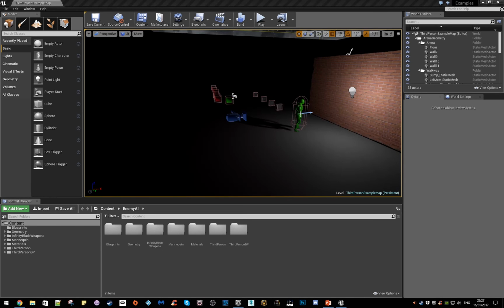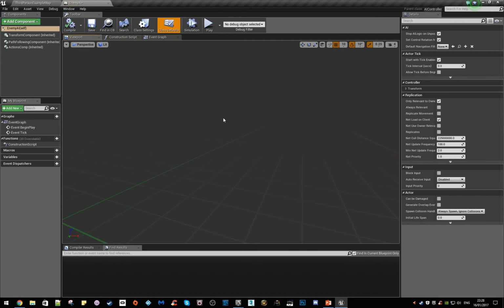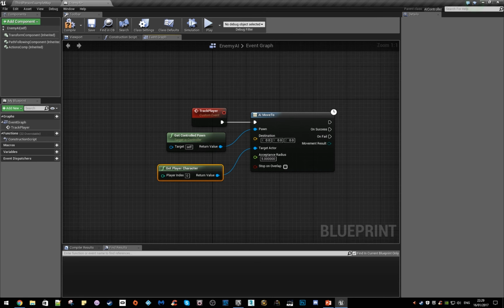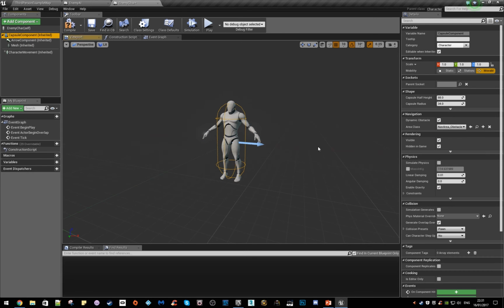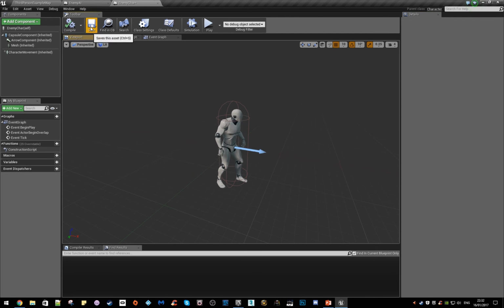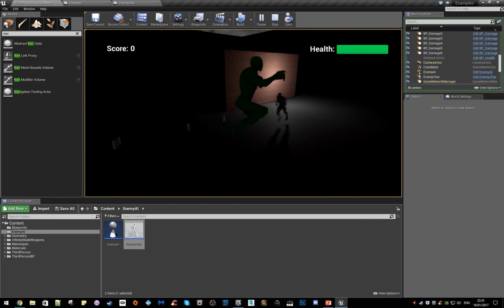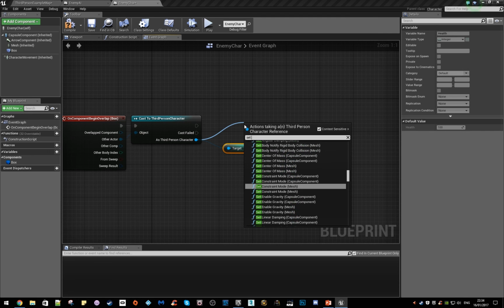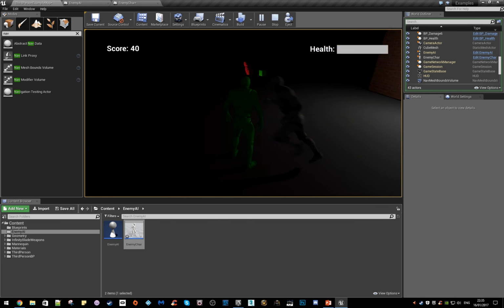Unreal Engine 4 - Simple Enemy AI